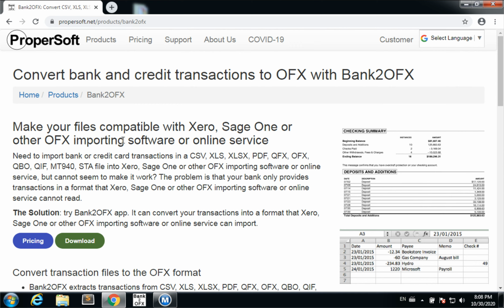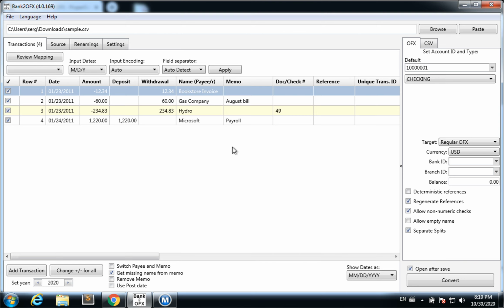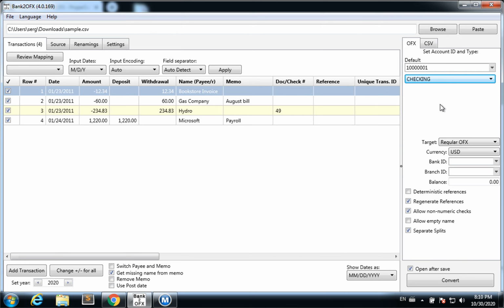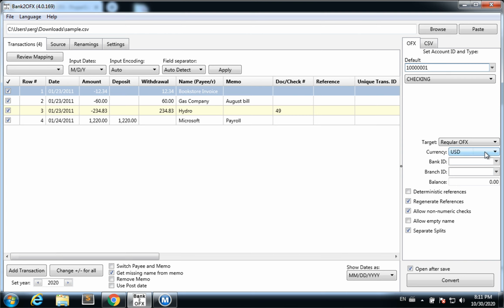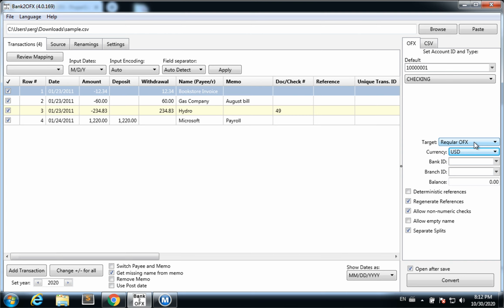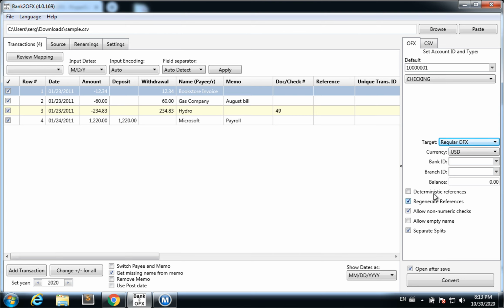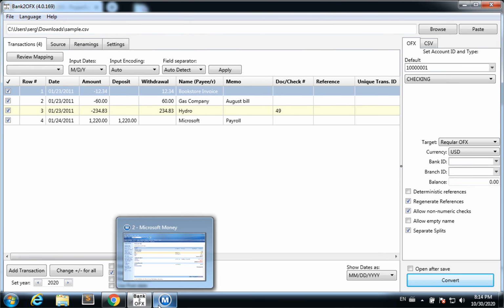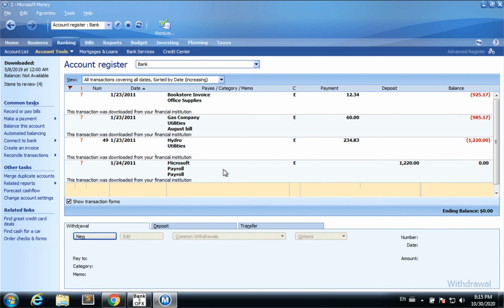How to Use Bank2OFX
This video shows how to use the Bank2OFX utility. IMPORTANT: Bank2OFX is discontinued and replaced with a new Transactions app that converts from more formats and converts to more formats.

0:00 - Download Bank2OFX
0:29 - Start BankOFX and read the welcome message
0:43 - Select a file with transactions
1:13 - Review the transactions
1:26 - Set the Account ID and Account Type
3:02 - Set the Currency
3:18 - Set Bank ID and Branch ID
3:52 - Set the OFX Target
4:55 - "Open After Save" option
5:30 - Convert to OFX file
5:40 - Import into MS Money (example)

Click the 'Download' button. And then select Windows or macOS version to download. Once downloaded and installed, start Bank2OFX. Read the welcome message that provides the main points about the conversion process.

Select a file with transactions that you would like to convert. It could be a PDF bank or credit card statement, QIF or QMTF file exported from Quicken or other accounting software, OFX, QFX, QBO, STA, or MT940 file downloaded from online banking.

Review transactions before converting, make sure dates are correct, expenses are negative, and payments to the account are positive.

Set the account ID and account type. The account ID must be digits only. You can enter the actual account number or credit card number, or a shortened number. It is important to use the same number when you convert multiple files for the same account and use a different number when you start converting for another account.

For example, let's start with the first file for a checking account. Convert the first file and use account id as 10000001. Then you convert a second file for the same checking account, keep the same account id 10000001.

Then you start with a credit card account. For the first file for the credit card account, change the account id to another number, for example, 10000002. For the second file for this credit card account, keep the account id as 10000002.

When you start working with another account, make sure to adjust the account type as well.

The currency can be adjusted and specific accounting software may require the currency match as well as Bank ID and branch ID.

Bank ID and Brach ID are the settings, that you need to set for some accounting software, for example, like Sage 50, to match exactly what you have in your accounting system to import OFX files successfully. If your accounting software does not require a Bank ID or Brach ID, then simply leave this blank.

Choose the OFX Target to better work with your accounting software or use the "Regular OFX" option.

There are some other settings that discussed in another video, we would skip these for now as you need them only in specific situations and you know when you need to change these settings.

Set the “Open after save” checkbox if you would like the software installed on your computer to open the created OFX file. If you have Quicken installed, it would be MS Money to open this OFX file.

Click the 'Convert' button.

And confirm the filename and the file location.

To import the created OFX file manually, in MS Money, click File, Import, Downloaded Statement.
Go to the location, where you save the file. Click the 'Import' button. Select the account MS Money to import. Click the 'Next' button. Import complete. Review transactions.